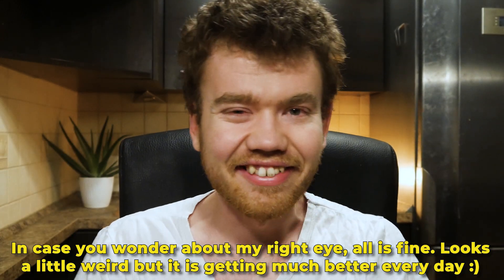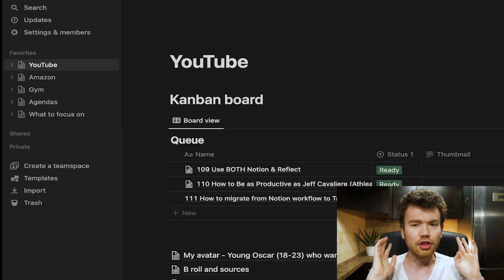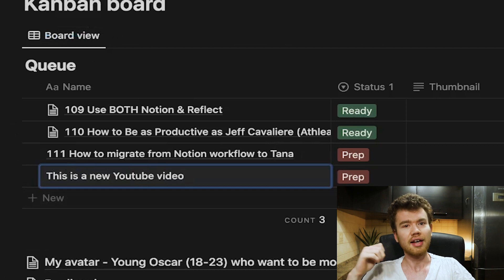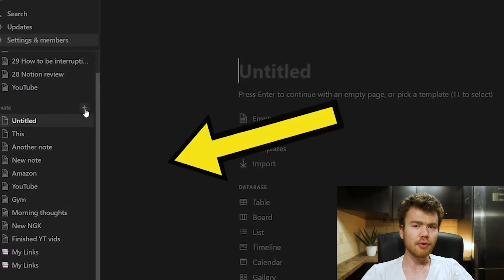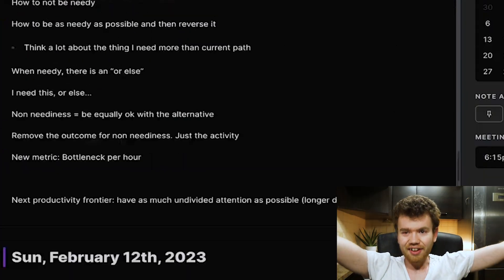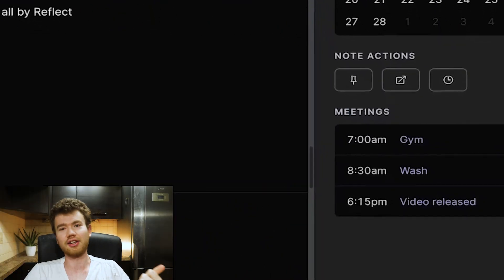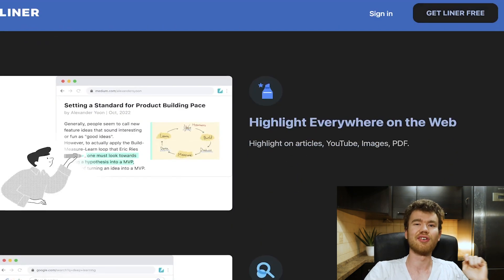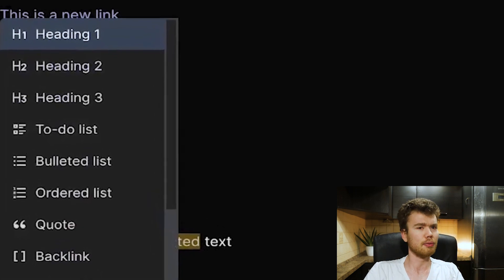Use Both Notion and Reflect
Currently I use both of these note-taking apps Notion & Reflect. They work as a charm. In this video, you will see why:

MY BOOKS:
The Barbell System - Become Hyperproductive and Thrive in an Unpredictable World